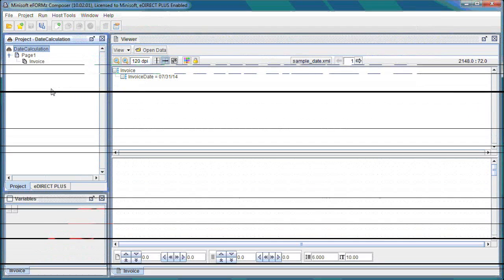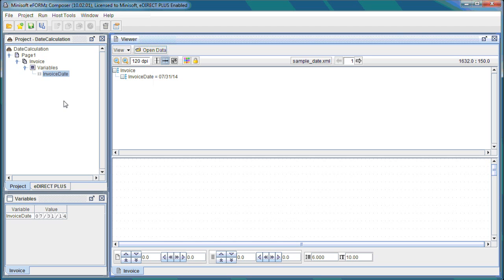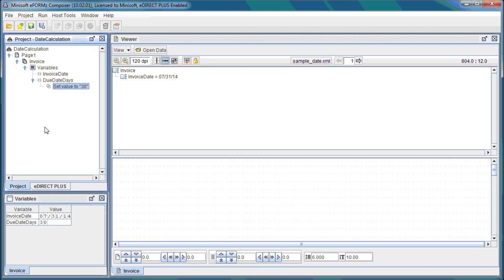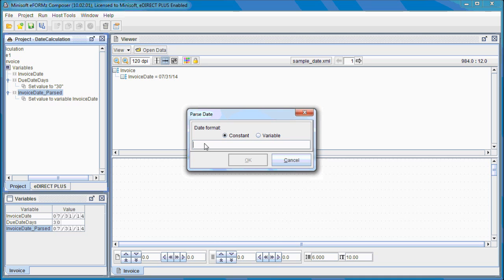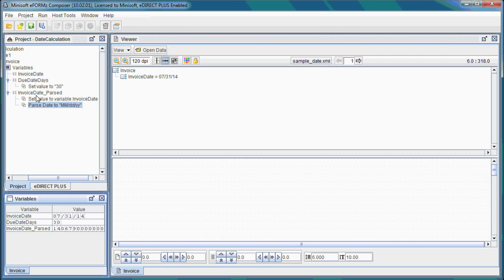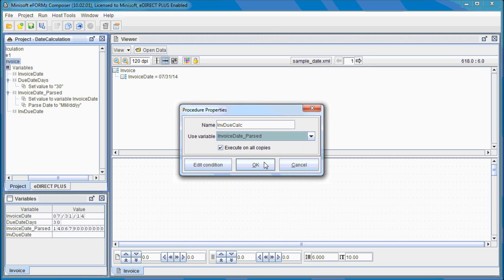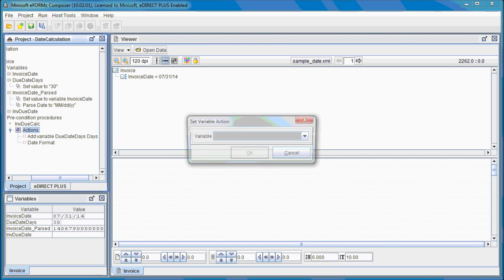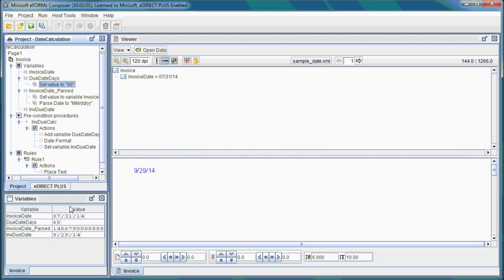Date Calculation Procedure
This video details how to use the Date Calculation procedure in eFORMz.